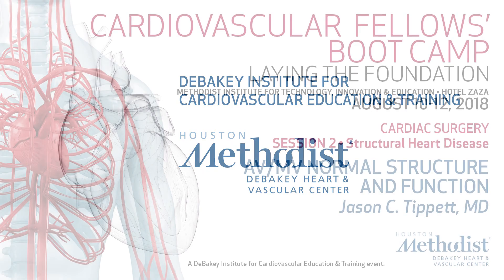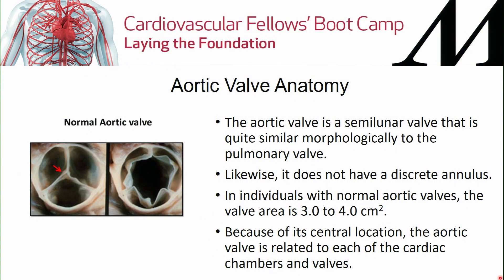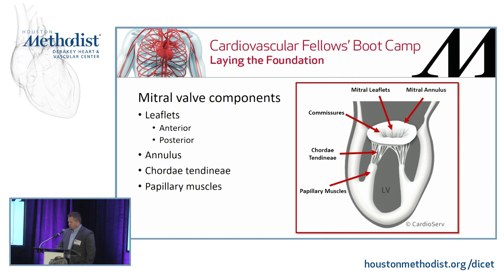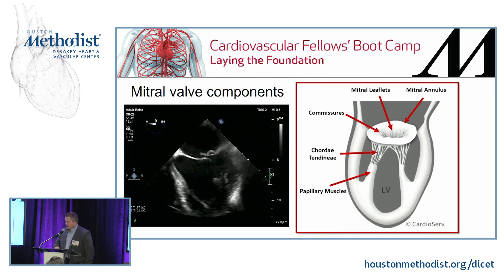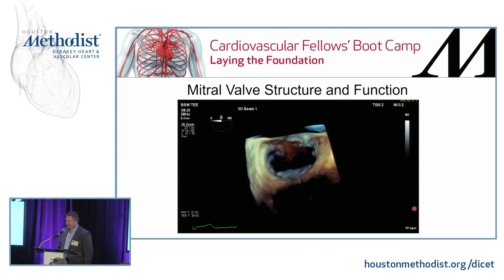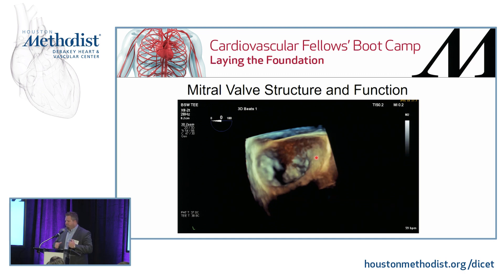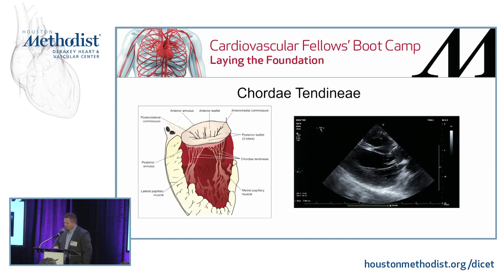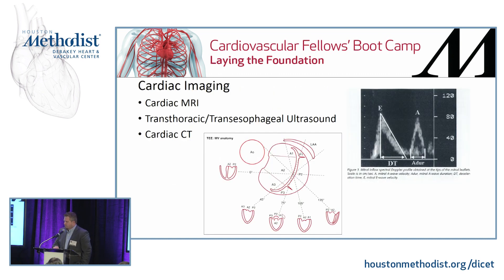AV/MV Normal Structure and Function (Jason C. Tippett, MD)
"AV/MV Normal Structure and Function"
Speaker: Jason C. Tippett, MD